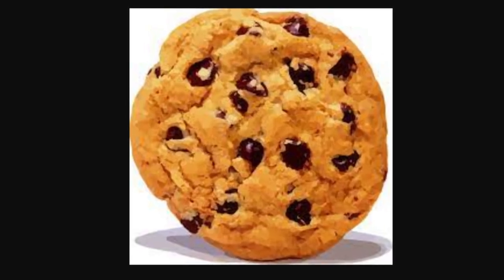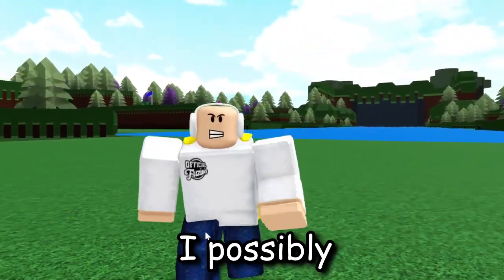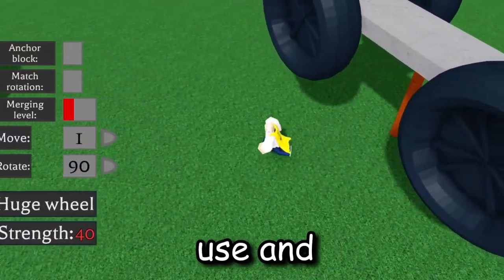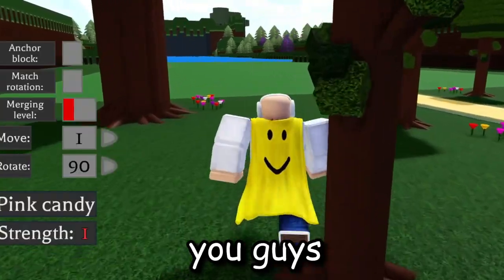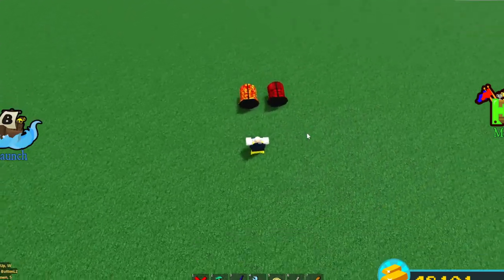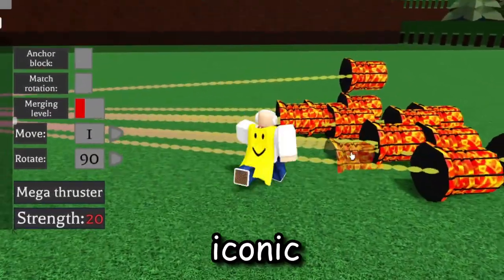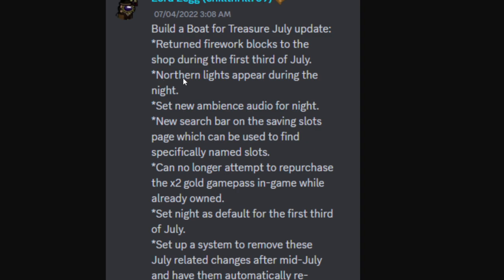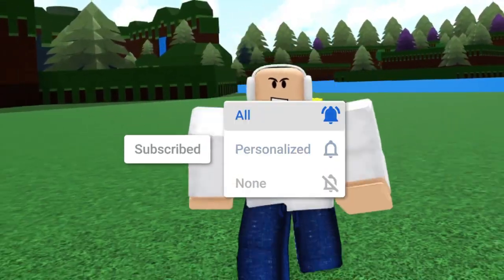*RAREST* WHEEL ITEM!! | Build a boat for Treasure ROBLOX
Today we take a look at the rarest wheel item in build a boat for Treasure ROBLOX!!